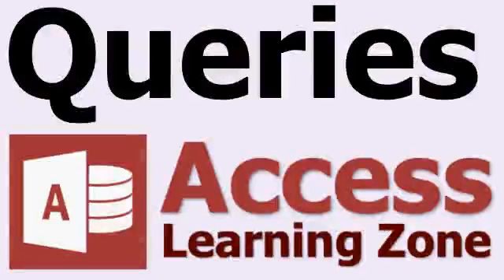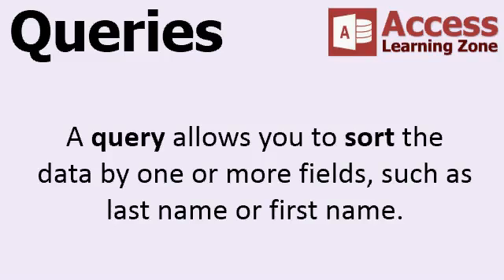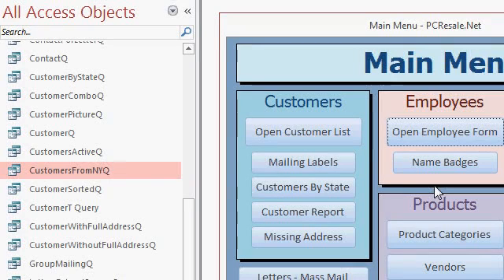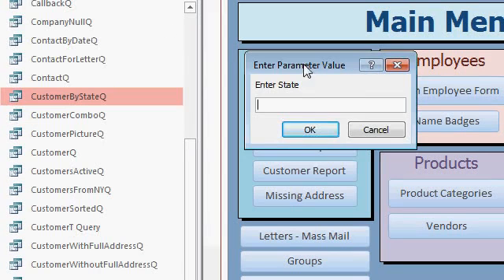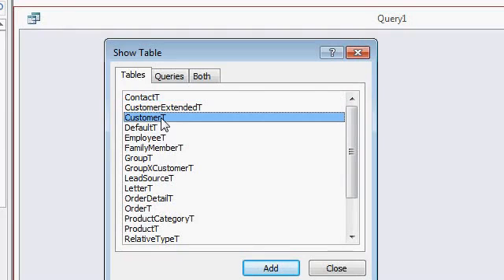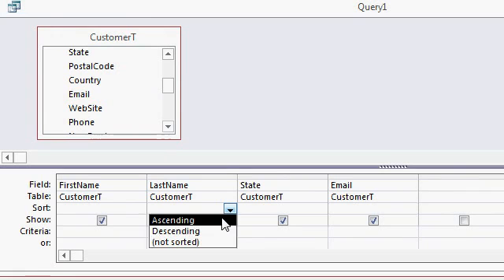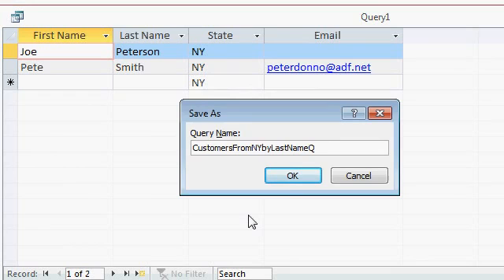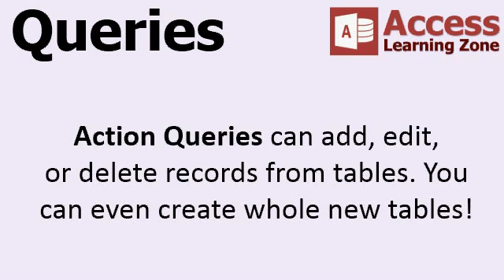What is a Query in Microsoft Access? How to Create a Query in Microsoft Access. How to Run a Query.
Learn what Queries are and how they are used in Microsoft Access databases.